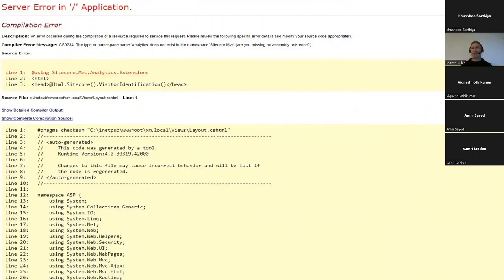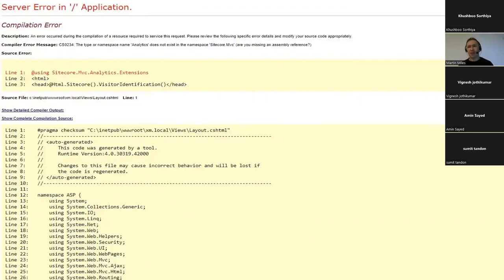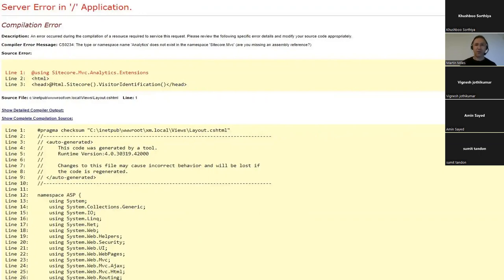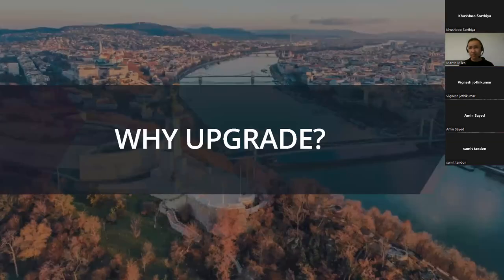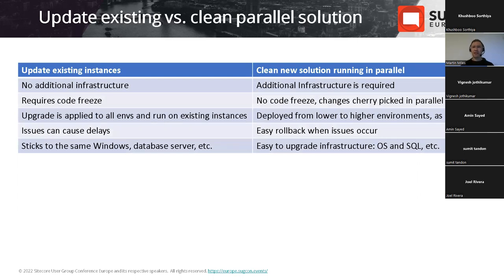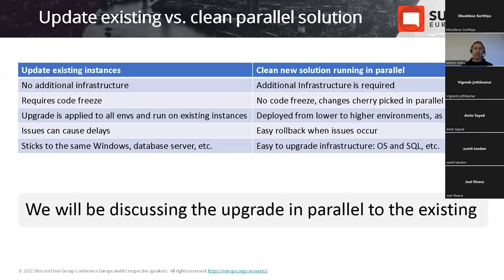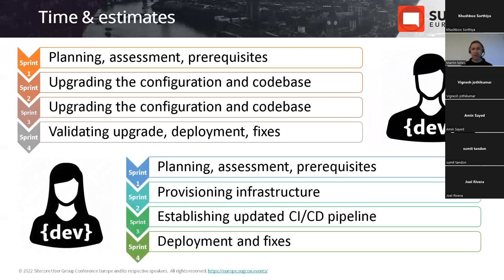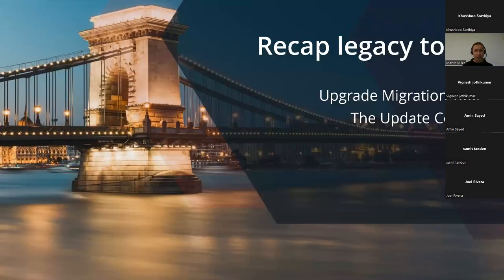The Mastery of Sitecore Upgrade